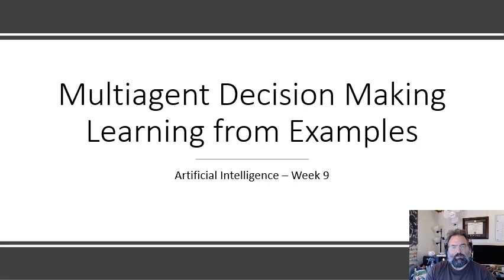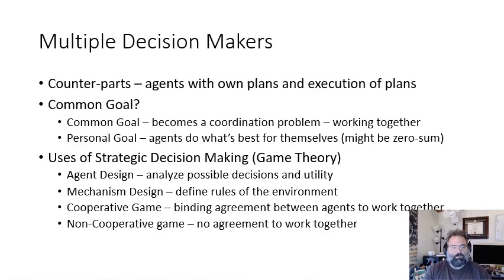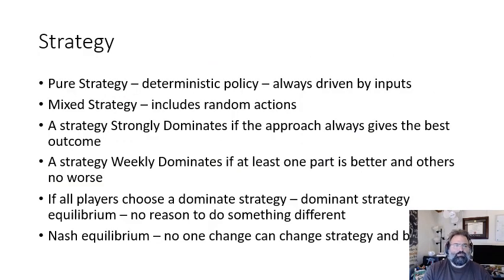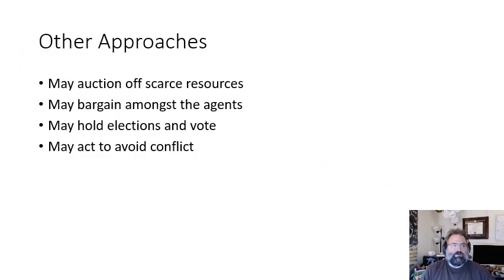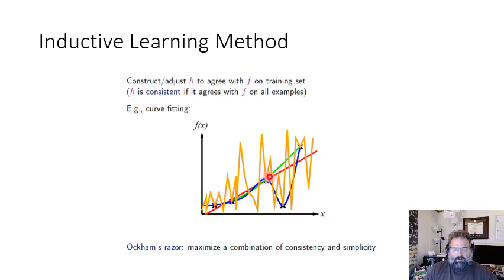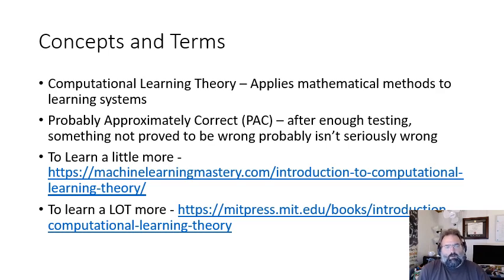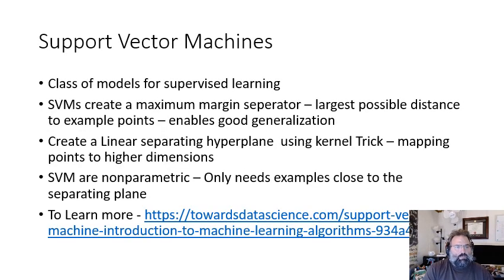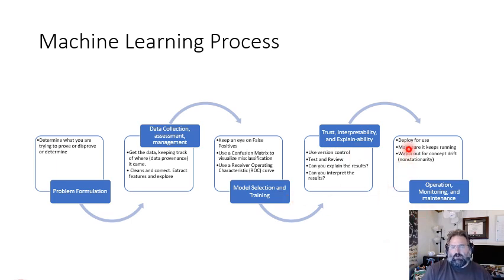AI Week 9